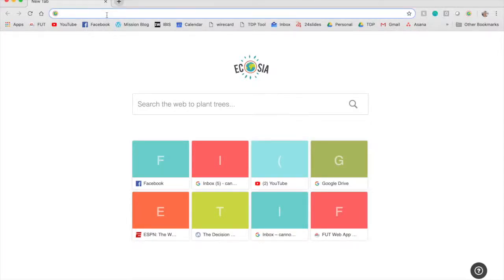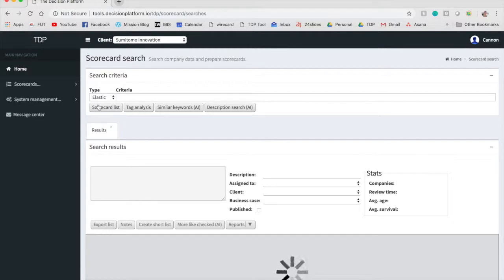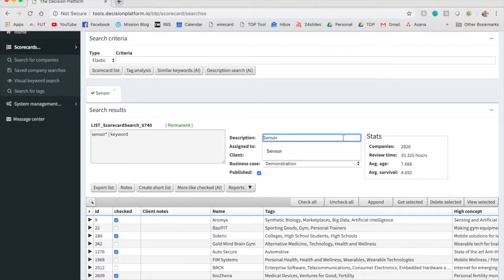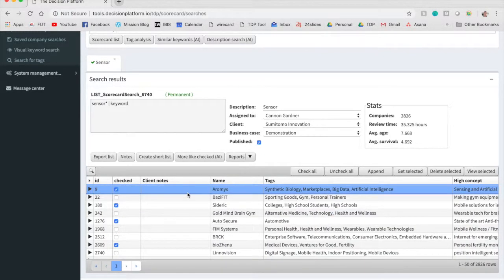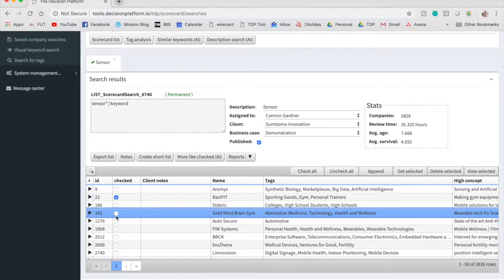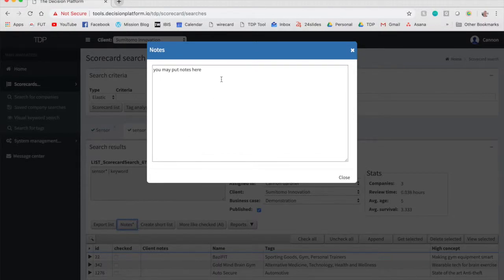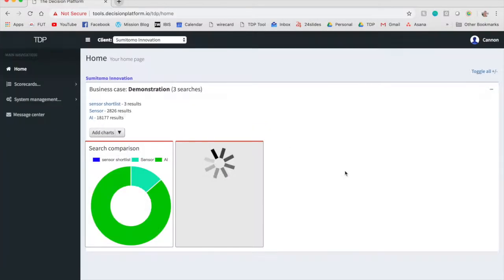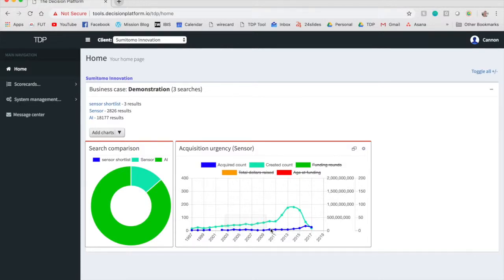TDP Tool Tutorial Onboarding